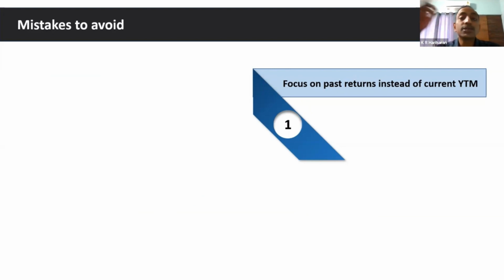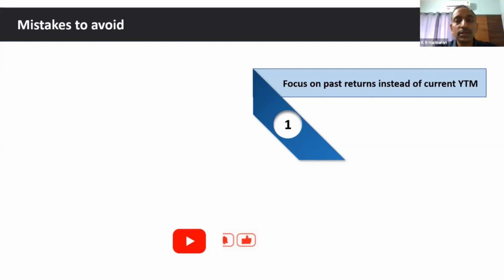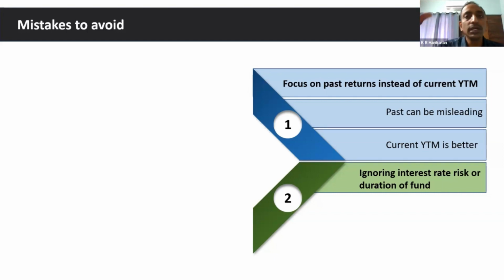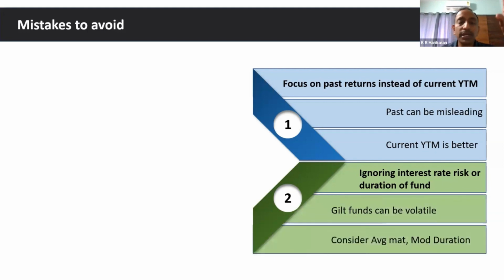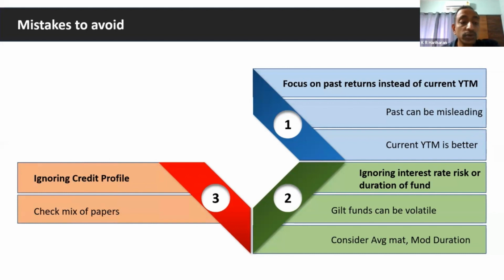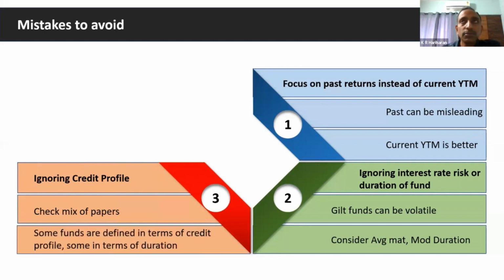Debt Mutual Funds: Mistakes To Avoid! |Holistic Investment